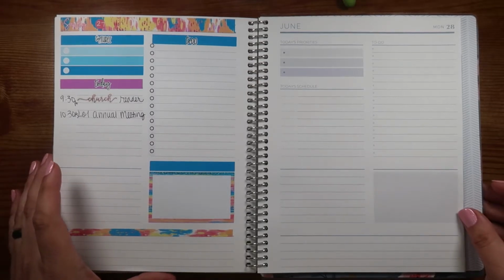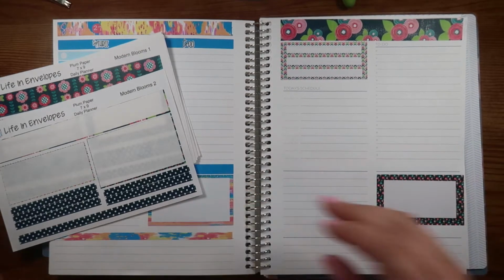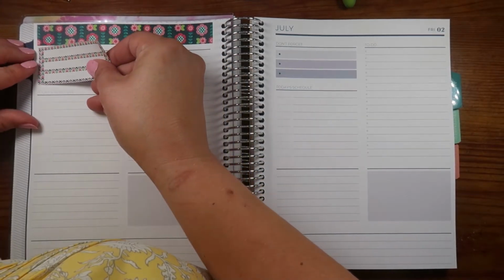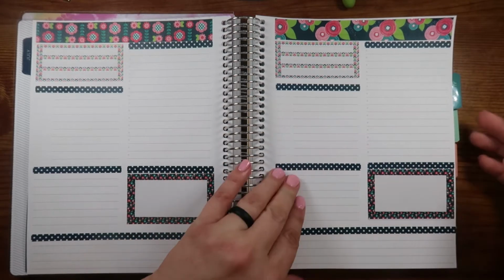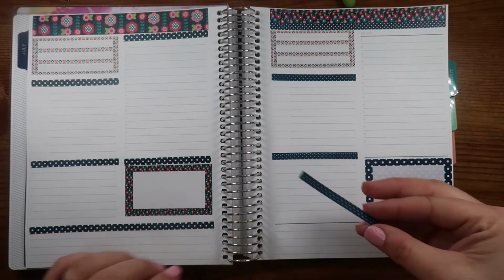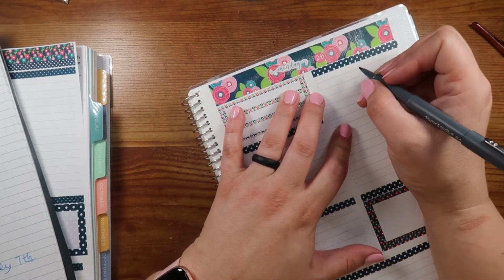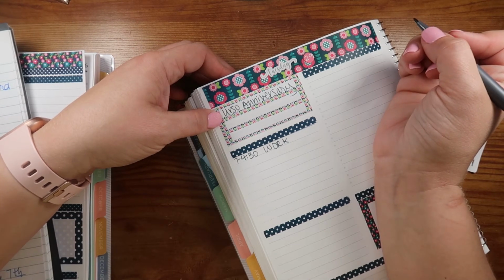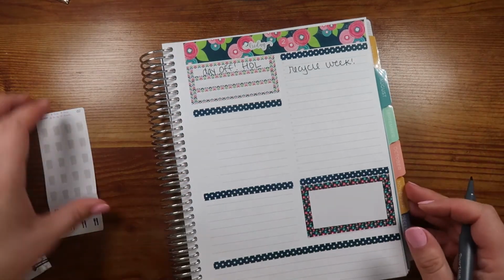PLUM PAPER | PLAN MY WEEK! BIRTHDAY PARTY RECAP | NEW PLUM PAPER DAILY PLANNER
Hi MamaRhi Fam -

I hope you are doing awesome! XOXO - Rhiannon

If you visit any of the shops I mentioned please tell them MamaRhi Plans sent you! 😊

Life in Envelopes (YOUTUBE15) - Tell Jennifer I sent you!
Joey's Plans - CUSTOMIZED EC PLANNER COVERS! (MAMARHI15)